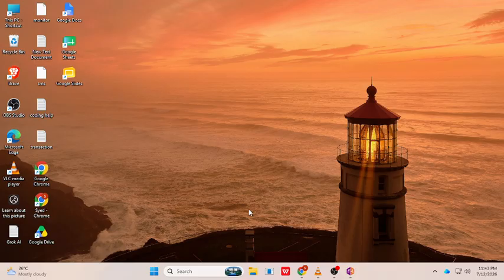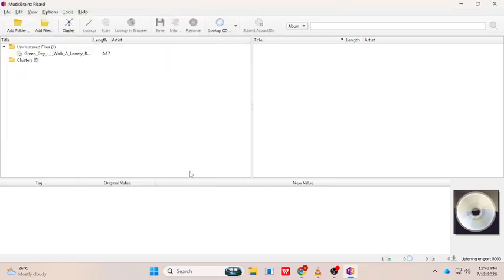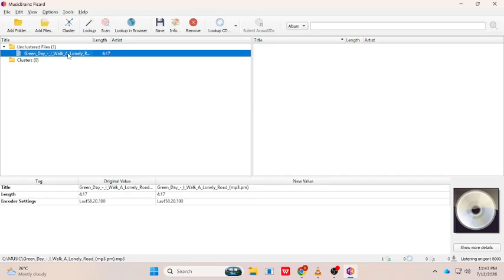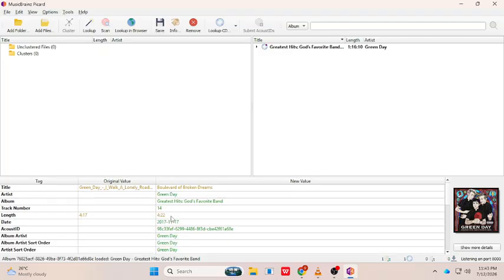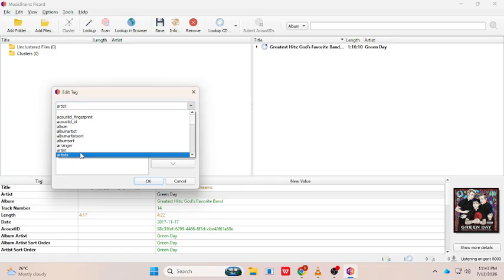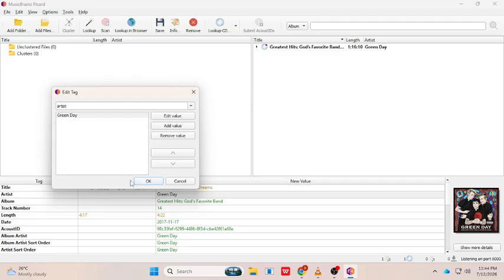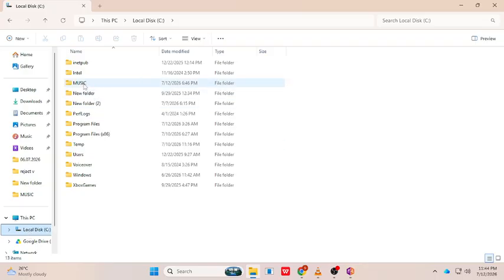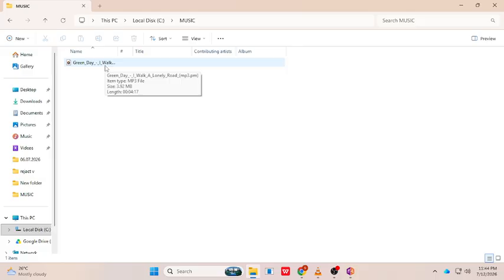How to Organize Your Music Library with MusicBrainz Picard Full Guide 2026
How to Organize Your Music Library with MusicBrainz Picard Full Guide 2026 is your complete beginner-friendly tutorial for organizing your digital music collection efficiently with MusicBrainz Picard in 2026. In this step-by-step guide, you'll learn how to import your music files, scan or cluster tracks, match them with the MusicBrainz database, update metadata, rename files, and organize your music into a consistent folder structure based on configurable naming rules. The video explains how MusicBrainz Picard uses metadata and audio fingerprints where available to identify songs, how to customize file naming and directory settings, and how to review changes before saving them to keep your collection accurate and well organized. You'll also discover practical productivity tips, organization strategies, and best practices for backing up your music library, maintaining consistent metadata, removing duplicate entries, and keeping albums and artists organized for easier browsing. In addition, this tutorial covers common issues such as tracks not matching correctly, missing album information, incorrect metadata, duplicate songs, permission errors, or files not being moved as expected, explaining the common causes, step-by-step troubleshooting methods, prevention tips, and the expected outcome after applying the recommended solutions. Whether you're using Windows, Mac, or Linux, this guide provides clear and easy-to-follow instructions for beginners. Platform compatibility with Android, iPhone, and web browsers is also discussed where relevant to clarify where MusicBrainz Picard is supported. By the end of this tutorial, you'll know how to organize your music library confidently with MusicBrainz Picard and maintain a clean, searchable, and well-structured music collection throughout 2026.